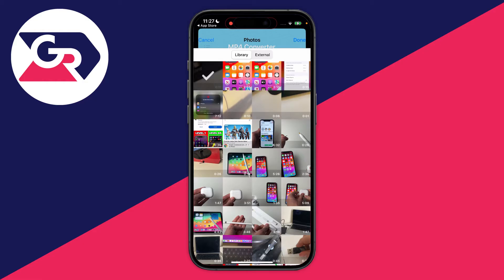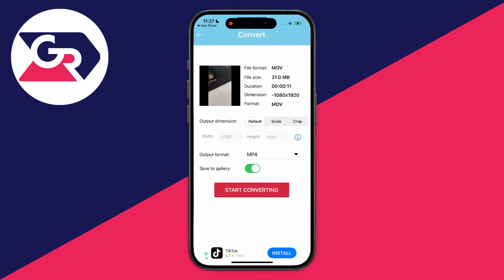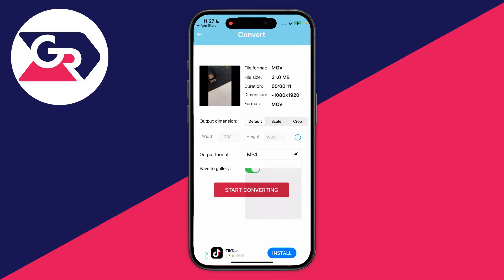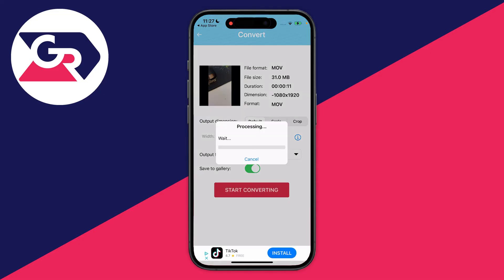How To Convert MOV To MP4 On iPhone - Full Guide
Learn how to convert mov to mp4 on iphone in this video.

GuideRealm